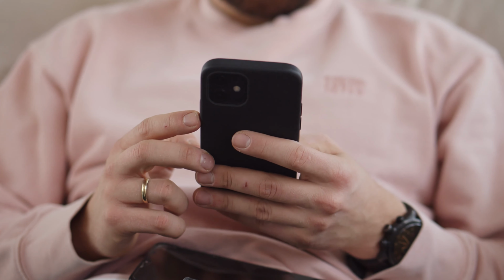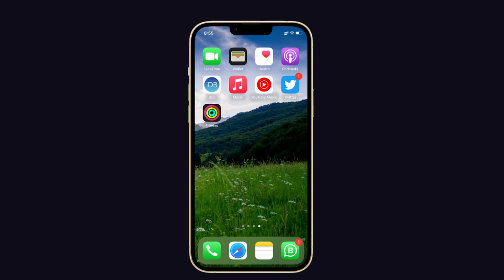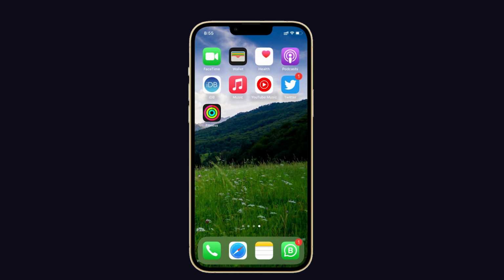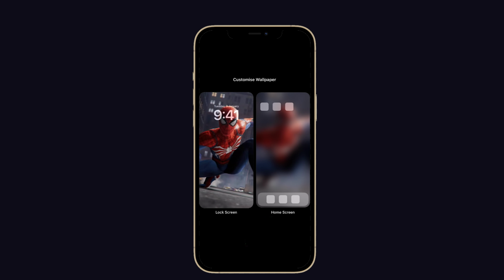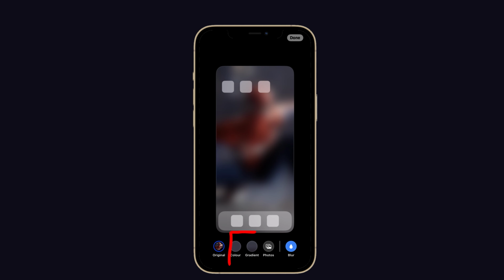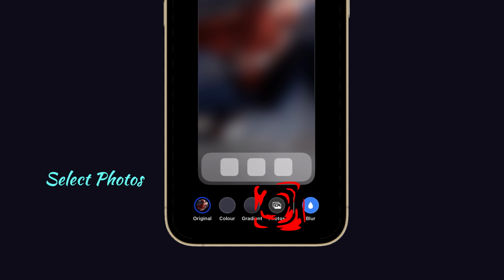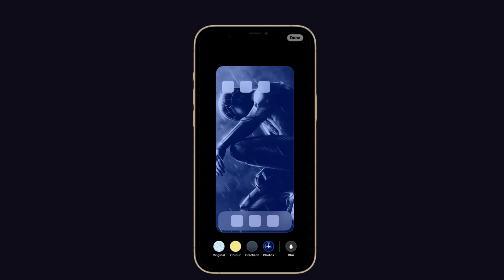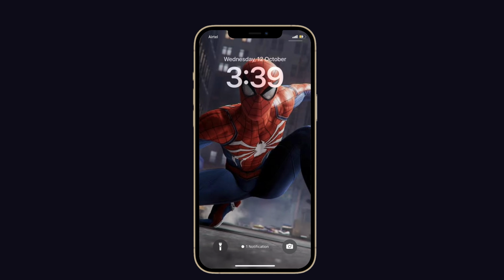How to Use Different Wallpaper in Home Screen & Lock Screen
Do you want to change the wallpaper on your iPhone's screen or lock screen? Then fully watch this video to learn how to change the wallpaper on your iPhone.
⏳Timestamp:
00:00 Introduction
00:19 Use Different Wallpaper in Home Screen & Lock Screen
00:56 Thanks Note